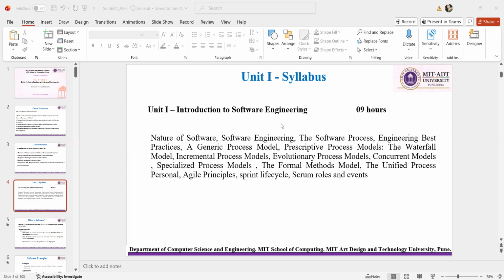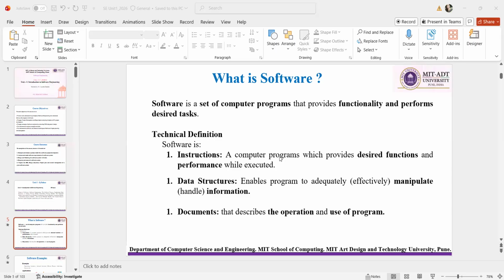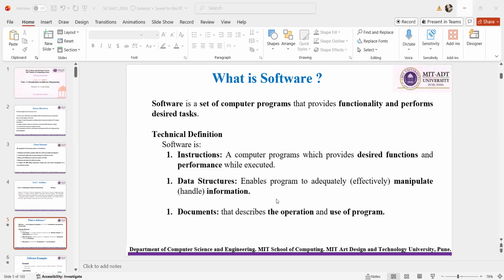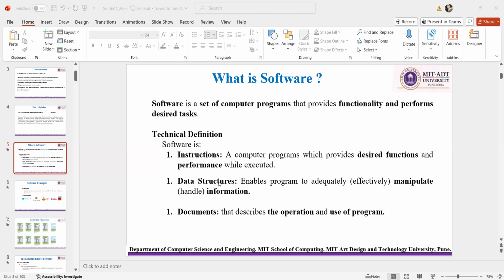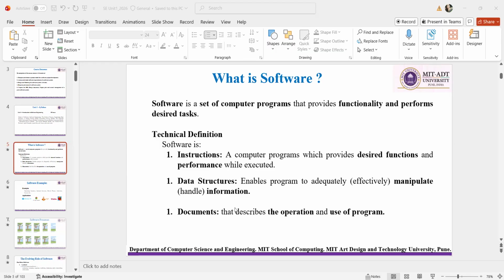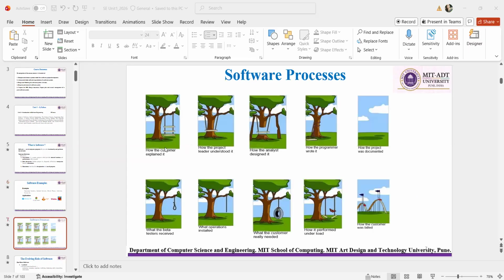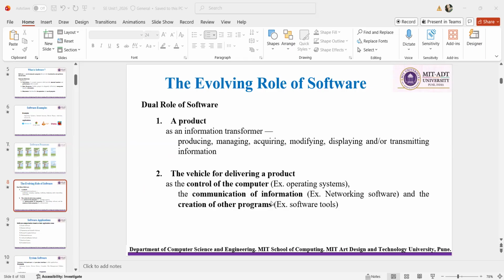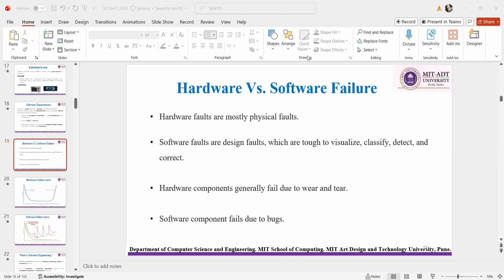Software Engineering Basics | Understanding Software, Clients & Users | Session 1 | Beginner's Guide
Welcome to Session 1 of our Software Engineering Basics series!

In this beginner-friendly lecture, you'll learn the fundamental concepts of Software Engineering, including what software is, who the client and user are, and why understanding these stakeholders is essential for developing successful software systems.

Client vs User – What's the Difference?
Real-world examples of software applications
Importance of Software Engineering
Role of Software Engineers in software development

This session is ideal for B.Tech, BE, BCA, MCA, MSc (Computer Science/IT), Diploma, and engineering students, as well as anyone beginning their journey into software development.

🎯 Whether you're preparing for university examinations, placements, or interviews, this lecture provides a strong foundation in Software Engineering.

📌 Next Session: Product vs Process | Types of Software with Real-Life Examples